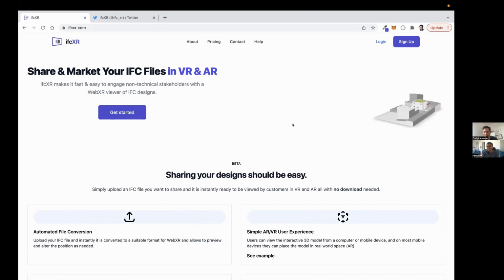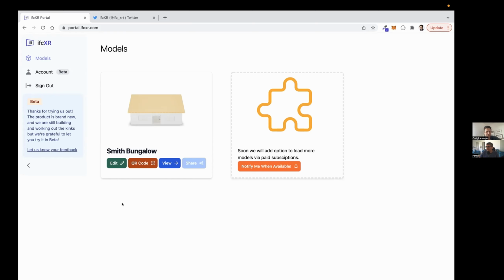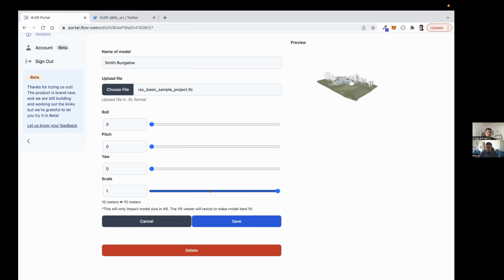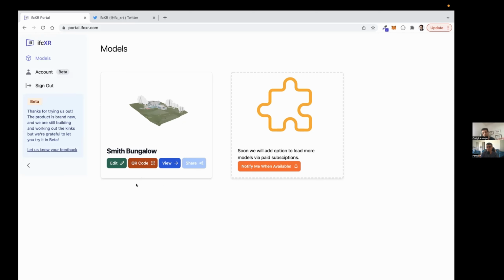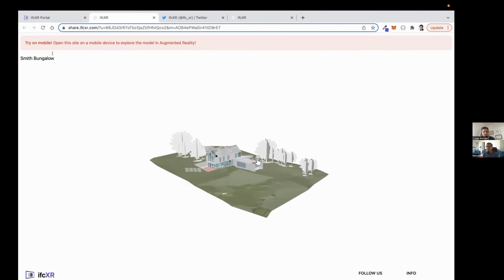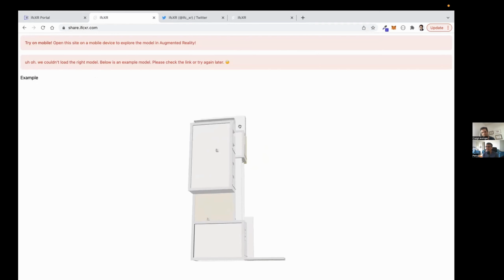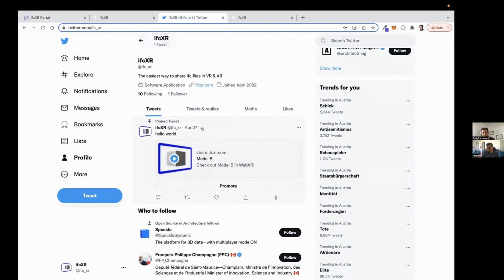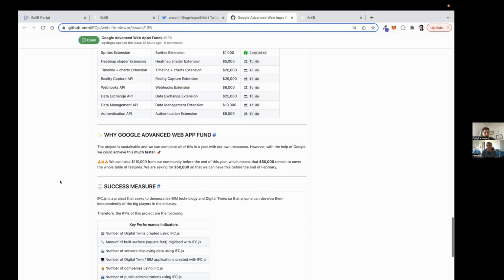🎙️ifcXR - Mixed Reality App Built with IFC.js by Craig Liesinger